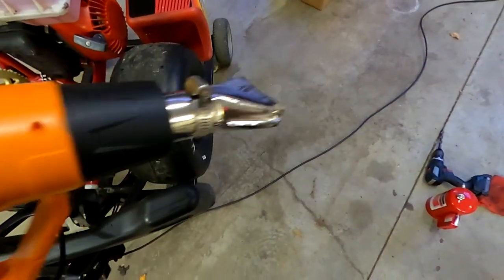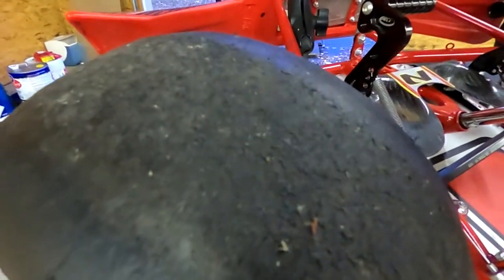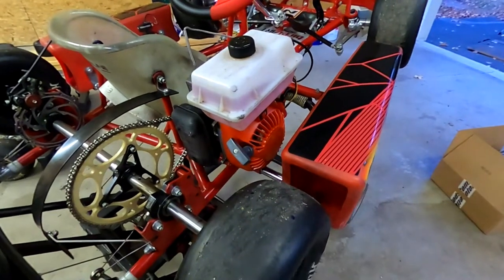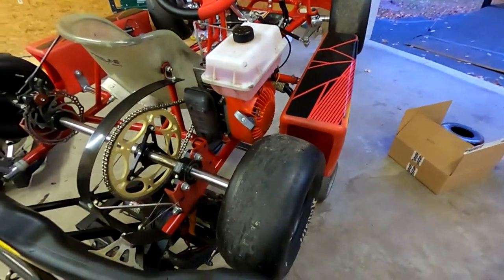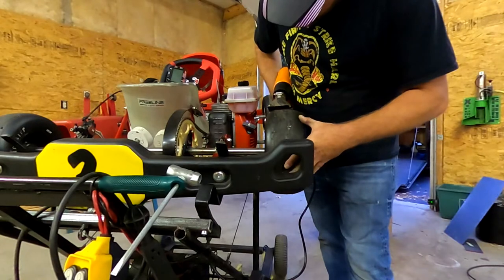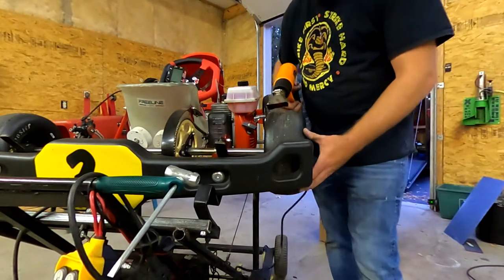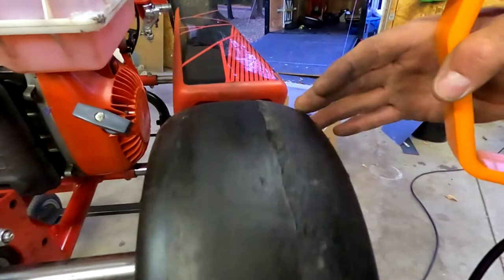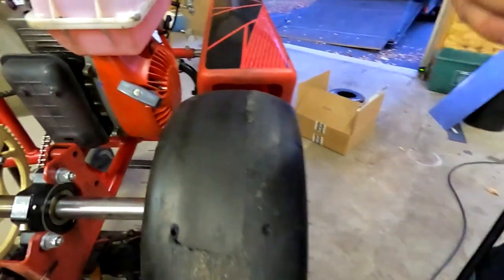How to scrape a go kart tire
Ive found scraping kart tires this way is faster and leaves a smoother finish and does not leave flat spots on the tire.